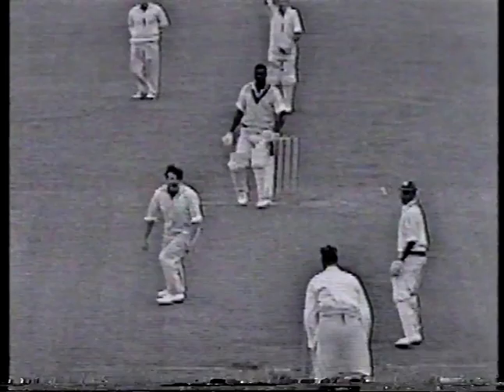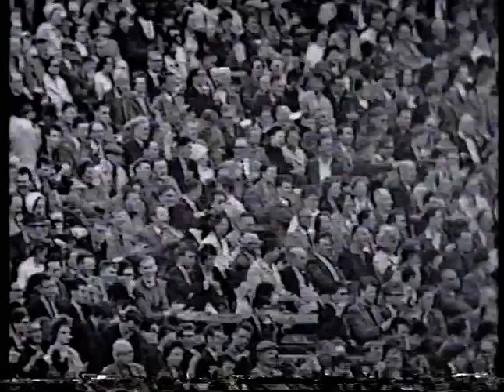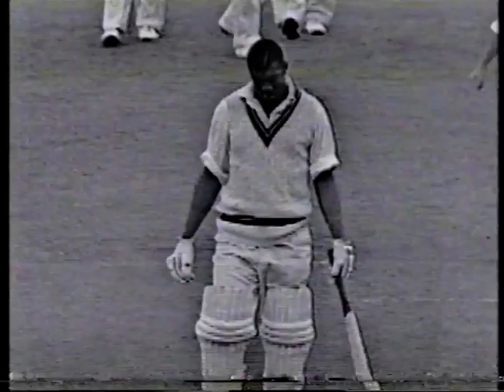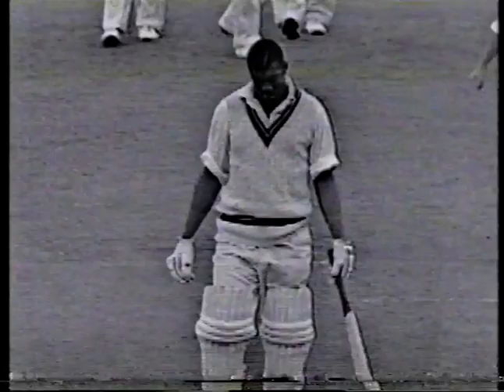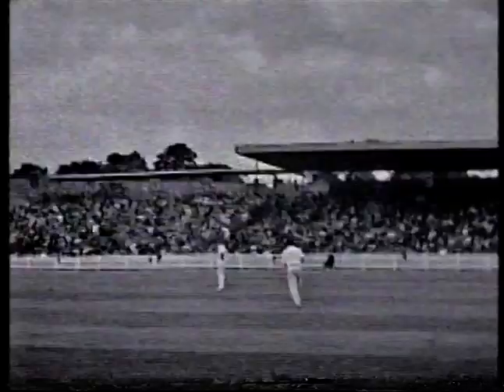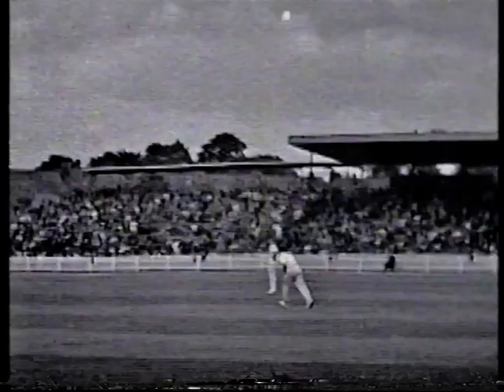FRED TRUEMAN DISMISSES HALL GRIFFITH & JOE SOLOMON ENGLAND v WEST INDIES T3 D5 EDGBASTON JULY 9 1963